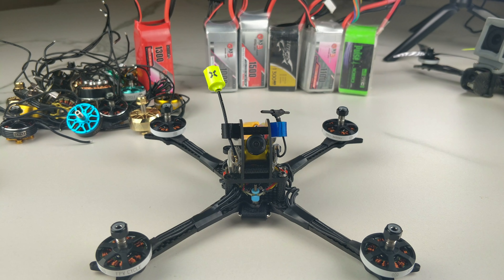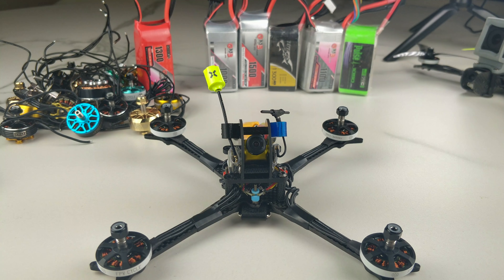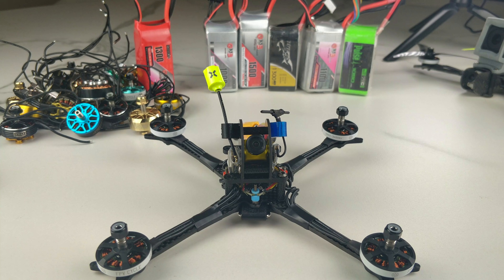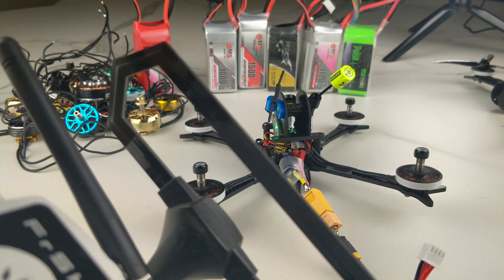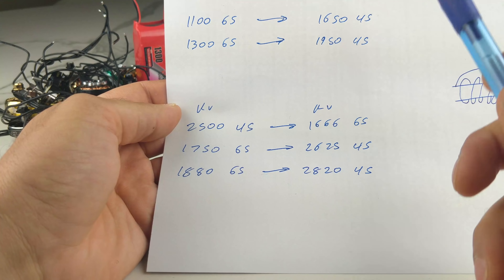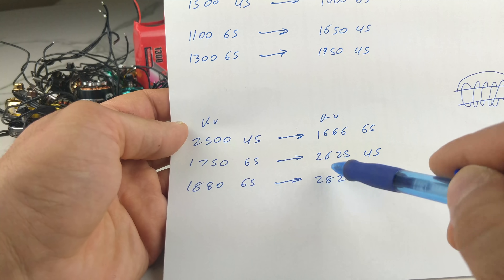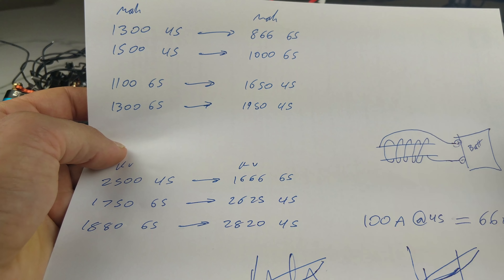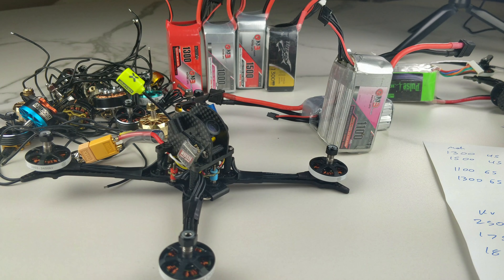6S Everything? Why does 4S feel different?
More things coming soon to FPVCycle.com

Table of Contents:
►00:00 - Intro
►04:25 - Example of issues on higher voltage
►07:25 - Comparison of 4S vs 6S
►12:58 - Basic electromagnet overview
►14:45 - Moving from 4S to 6S, current drop
►17:29 - What voltage does to torque
►21:55 - When do you need more volts

▼Notable motors:
Check out the Rcinpower Wasp and Bison...interesting motors coming.  We're working on blending those two motors into one.  The Wasp is more powerful but the Bison has an awesome 11mm bearing that's uber smooth.

▼ Tips?

-Bitcoin: 1E4XZXoD4rS6MYWVWuenY7Kw2M1YgyNpoQ
-Nano: xrb_1188ek5bd7tb9kw67asnp9o65byuoaxbtpxuznx1ribf75x78awywmakj55f
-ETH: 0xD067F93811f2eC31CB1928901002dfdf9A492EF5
-LTC: La2KWYAjp4VT2Lq2M76pbjzXWvRyjpfCtG